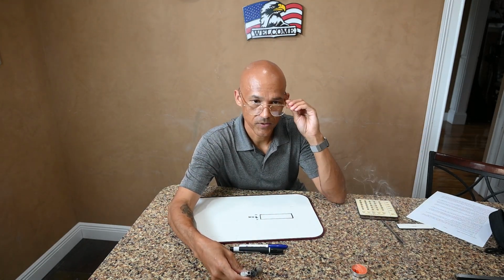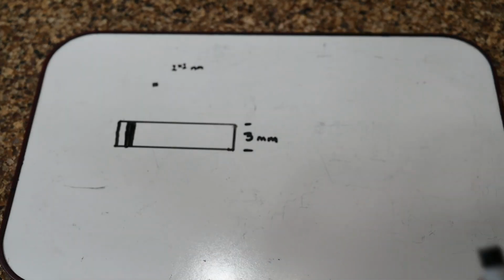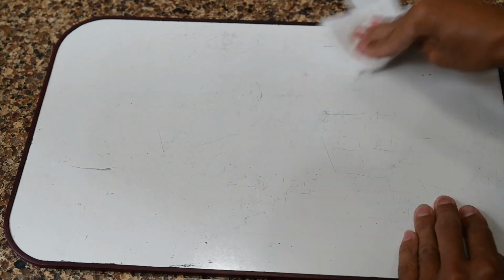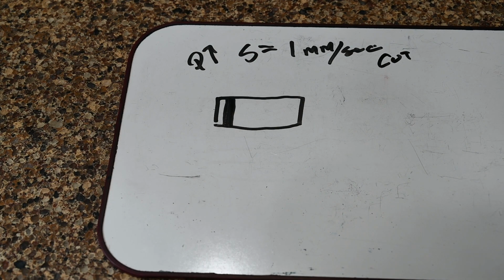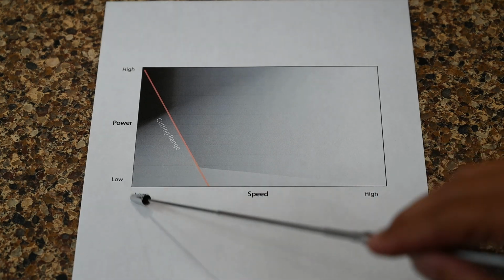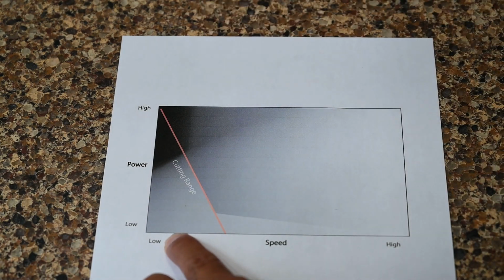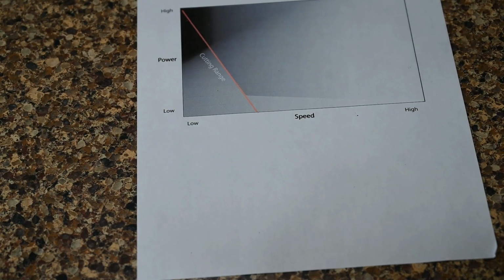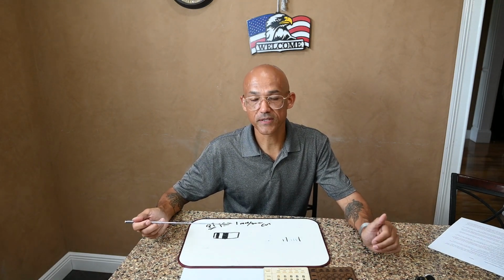Laser 101 - Lesson 2 - Speed and Power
New to lasers, laser engraving, or laser cutting? Let us start with the basics.  In the second lesson we are going to learn about the relationship between speed and power and how these two parameters impact your engraving and cutting.  Join us today for this free training! This is the second of many classes from Laser University.